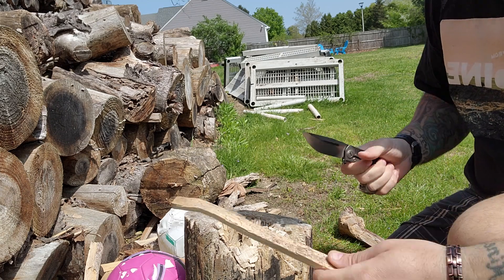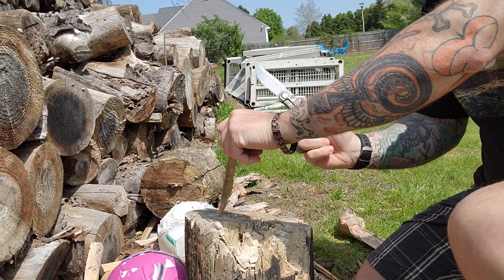CKF UMMU knife review part 2